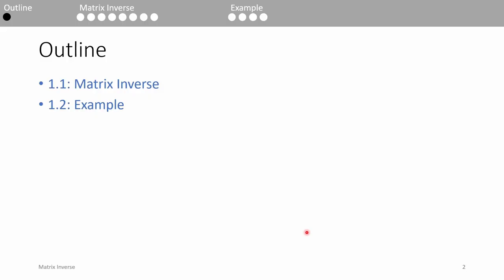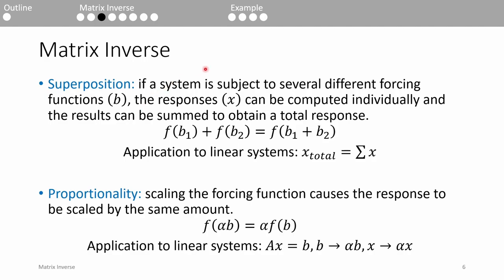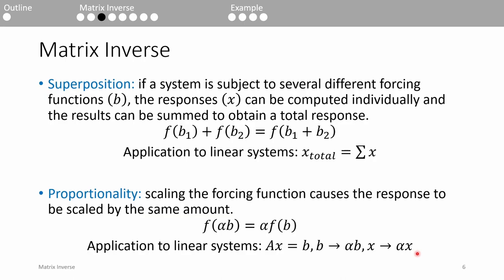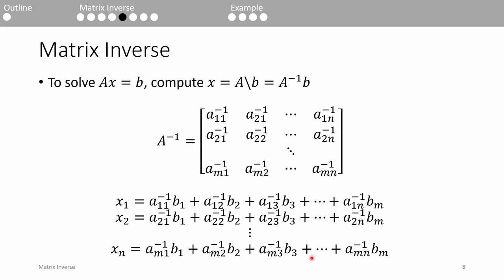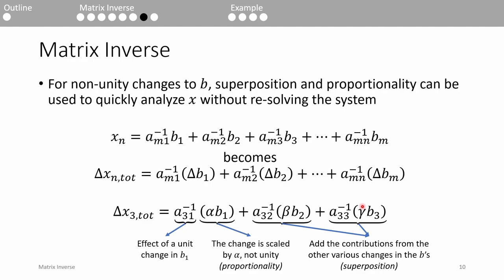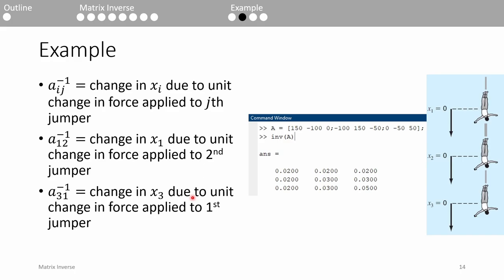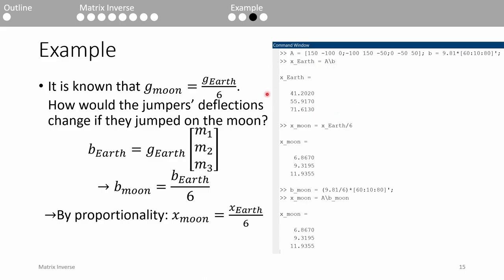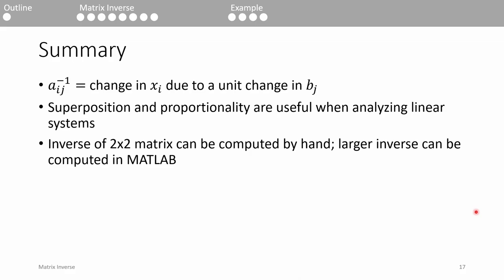Numerical Methods: Matrix Inverse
Virginia Tech ME 2004: Matrix Inverse

This video reviews some basic concepts of the matrix inverse, including the physical interpretation of the matrix inverse.

(This is a re-upload of an identical video which had some screen flickering issues I only discovered recently. The issues have been resolved in this re-upload.)